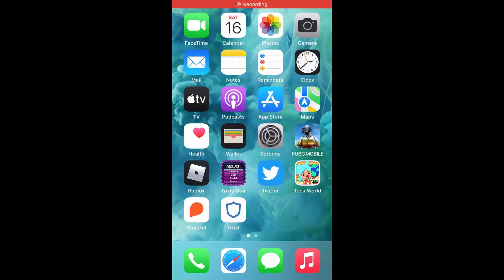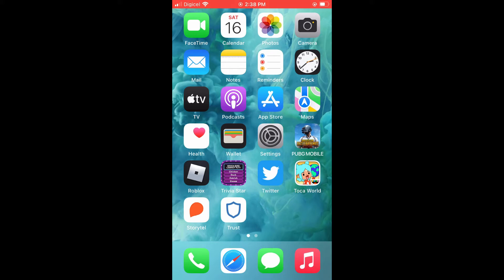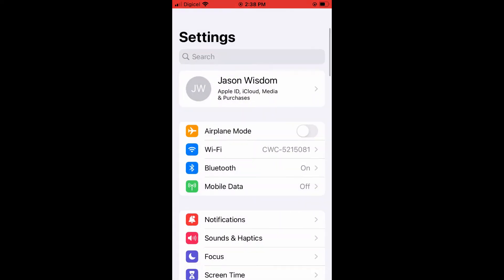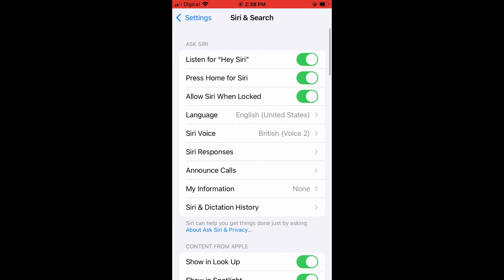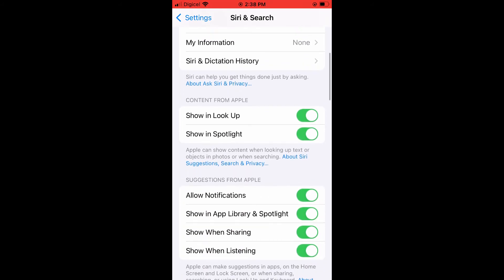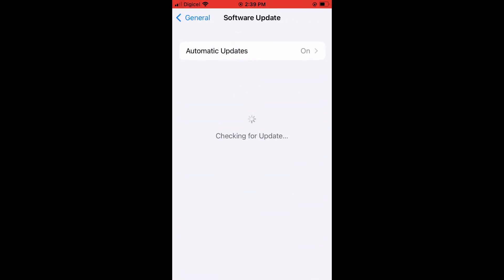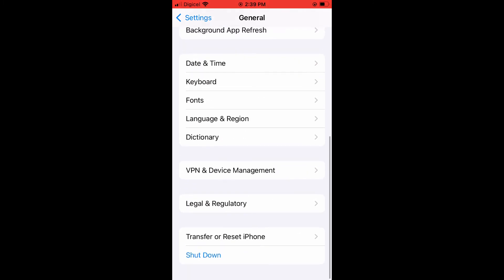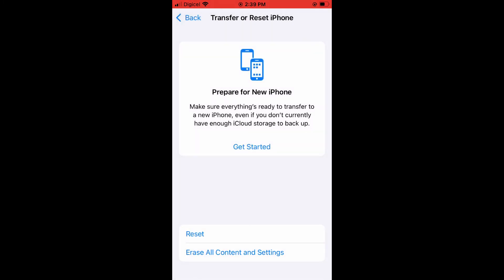hey siri not working,hey siri setup not working